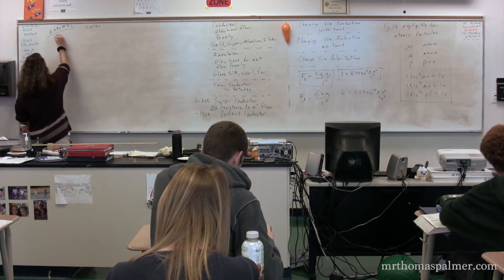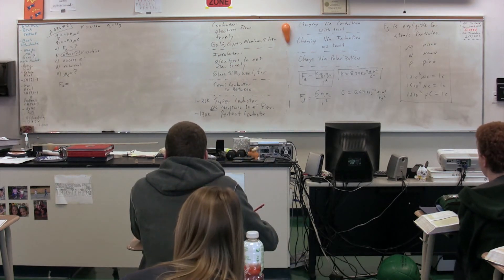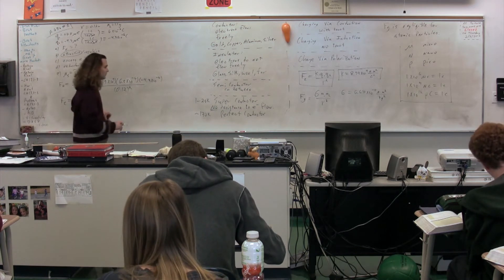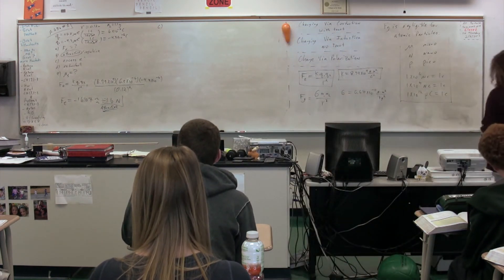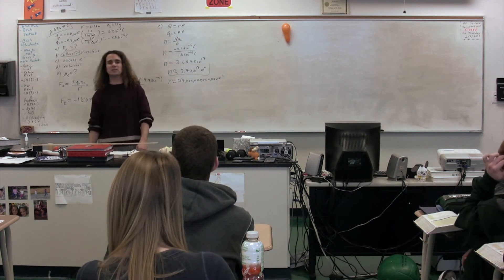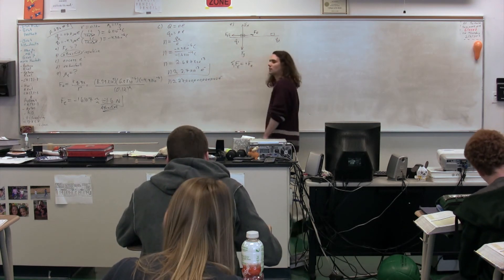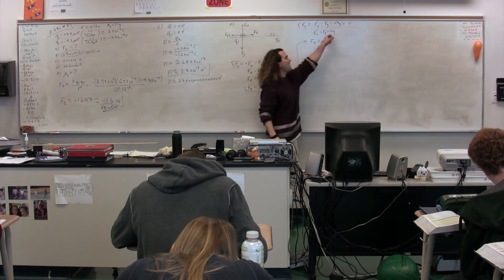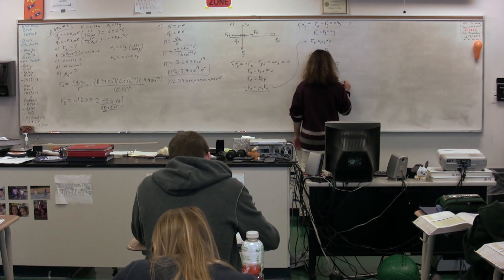Coefficient of Friction between a Cork and Table - Coulomb's Force Problem - Algebra Based Physics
Finding the Coefficient of Friction between a Cork and a table - Coulomb's Force Problem - Algebra Based Physics. has Lecture Notes, Groupings and Sequencing of my lecture videos. Yes, I changed websites.